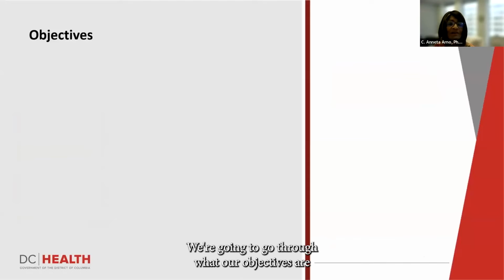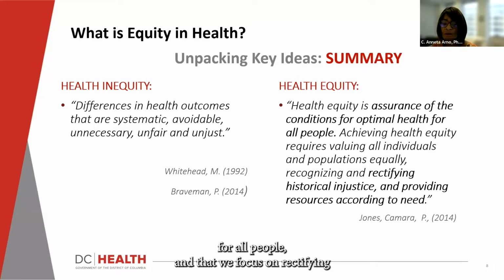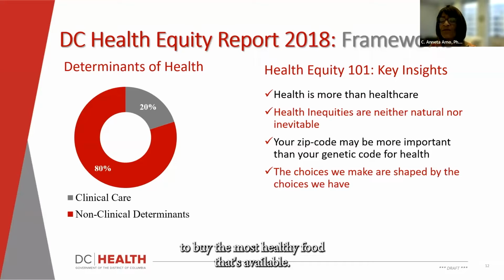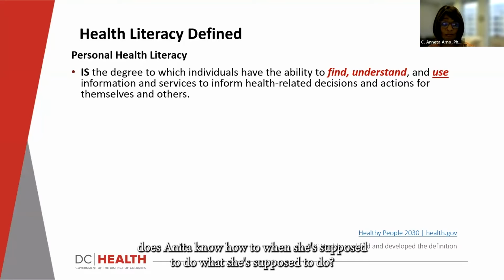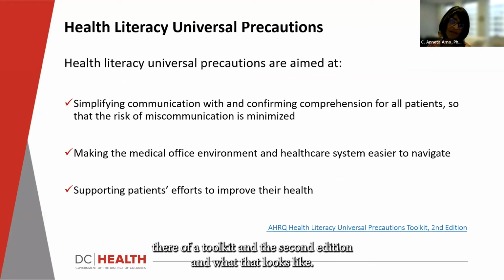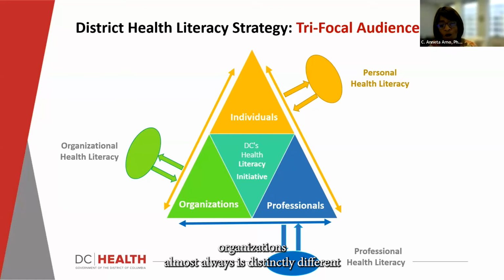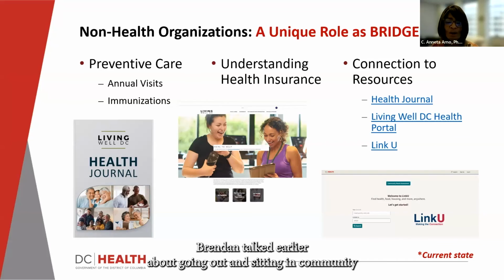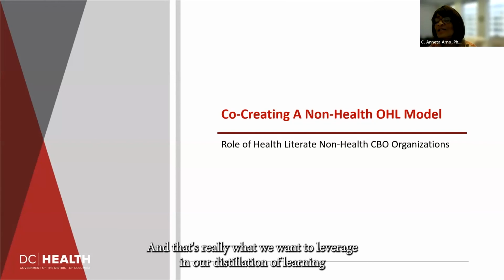Overview of Health Literacy Training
This training is an overview of the definitions and relationship between health equity, health literacy and the structural and social determinants of health. It describes the unique role of non-health community-based organizations in DC Health’s efforts to advance health literacy in the District of Columbia. The training was delivered to community-based organizations that comprise the Advancing Health Literacy Collaborative.